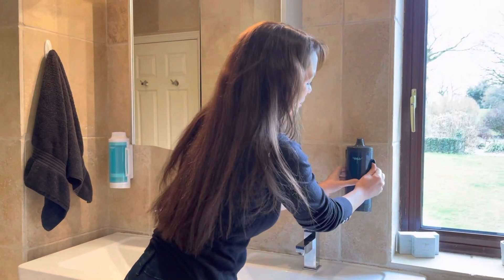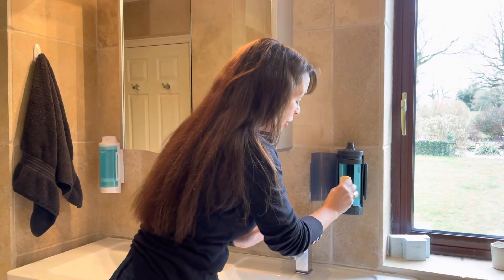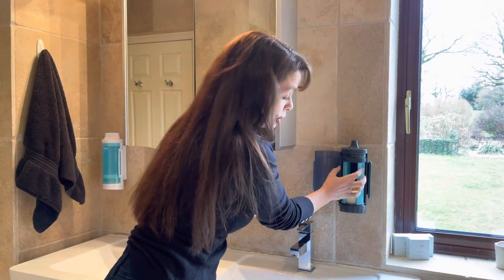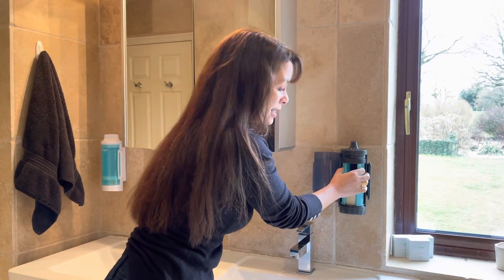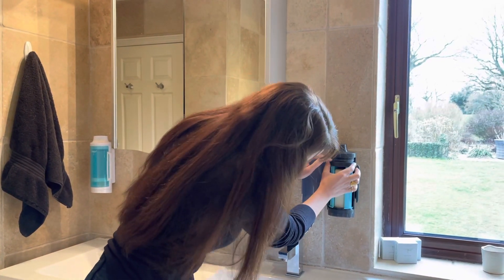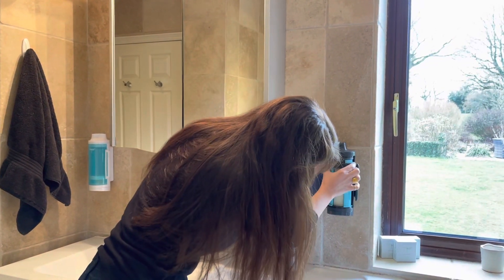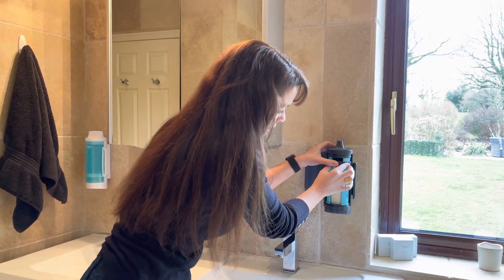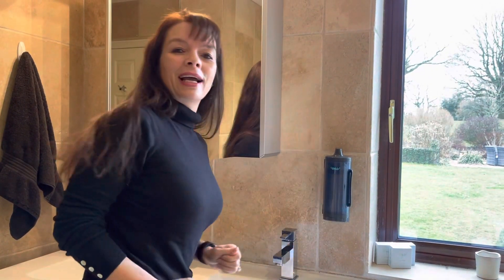Loading the @snoapuk5 Dispenser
Filling your SNOAP Dispenser